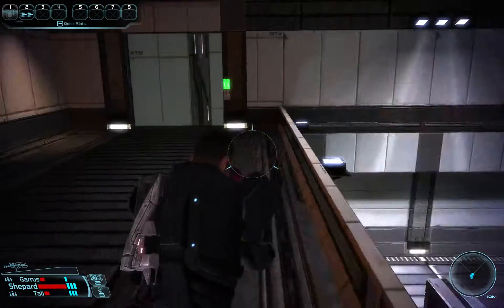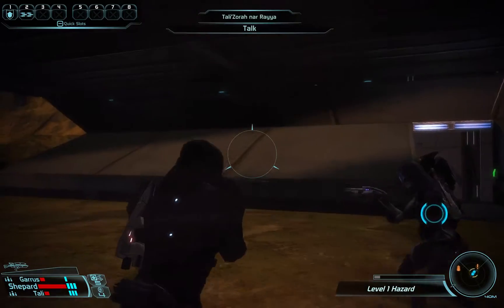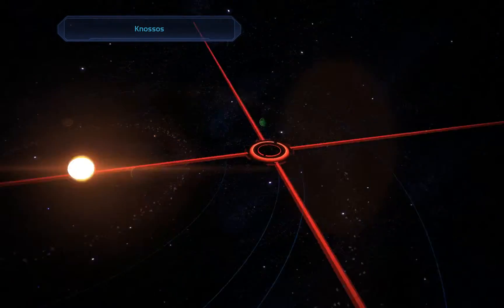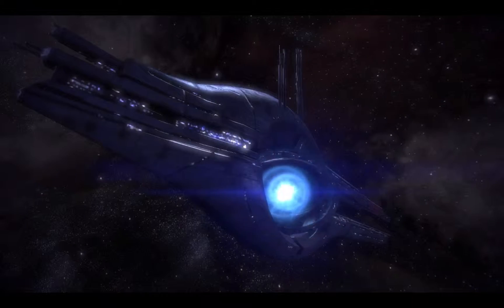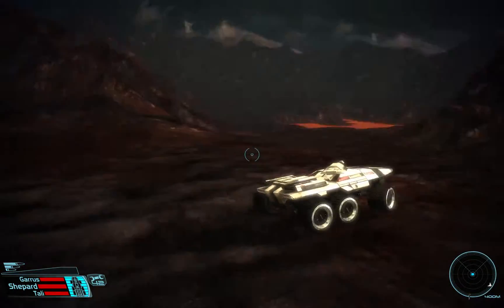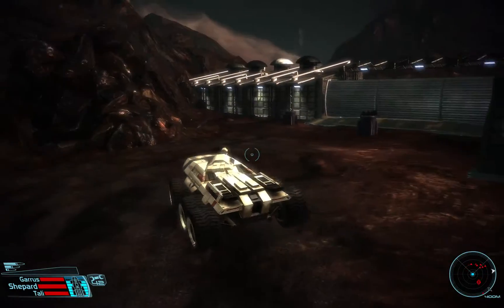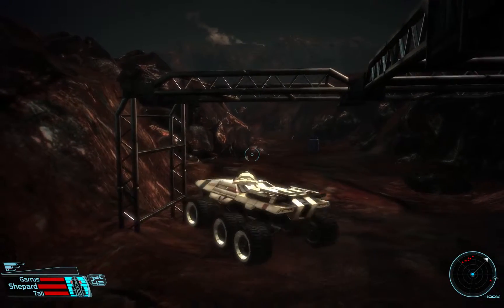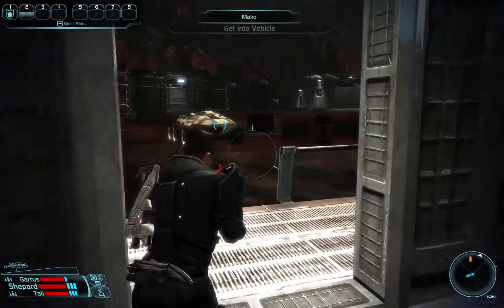Lets Play Mass Effect! Part 14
Hello Everyone!  Thanks for taking the time to check out another one of my videos!